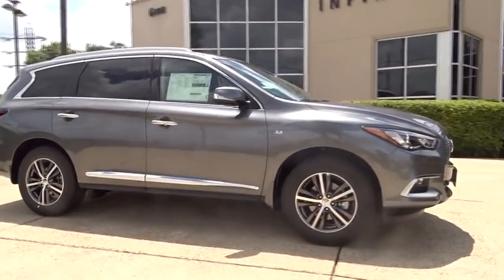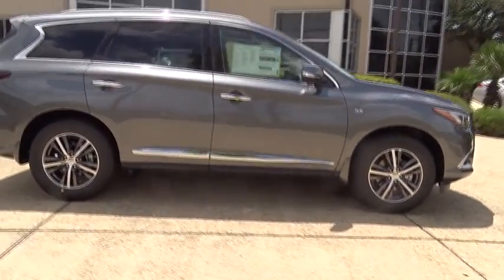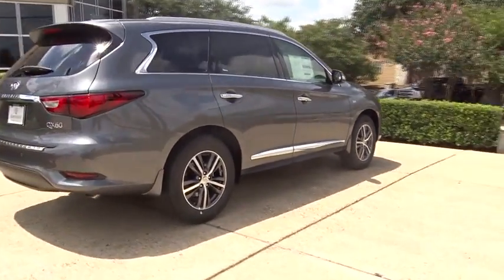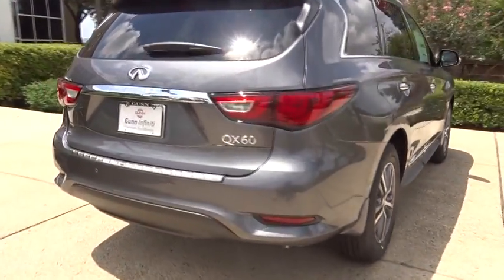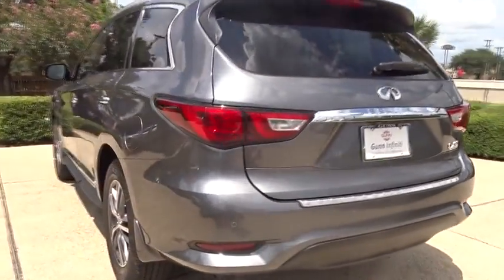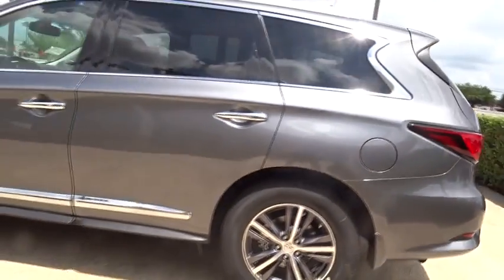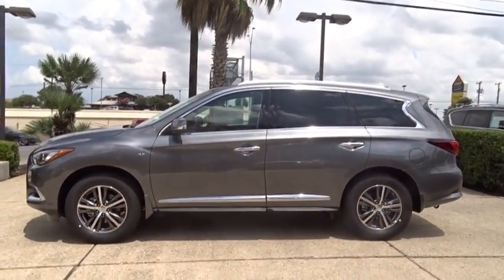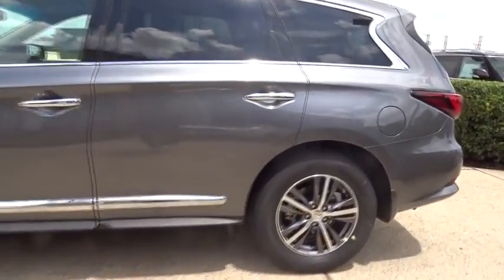2016 Infiniti QX60 San Antonio, Austin, Houston, Dallas, New Braunfels, TX I16702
2016 Infiniti QX60

Gunn Infiniti
12150 IH-10 West

Gunn Infiniti's One Simple offers you an opportunity to drive an Infiniti at a great price. Please ask your sales consultant for further details. Need gas? I don't think so. At least not very much! 27 MPG Hwy*** Special Financing Available: APR AS LOW AS 1.9%... Just Arrived* Safety equipment includes: ABS, Xenon headlights, Traction control, Curtain airbags, Passenger Airbag...Other features include: Leather seats, Bluetooth, Power locks, Power windows, Sunroof... In the world of 7-passenger crossovers, true daring is rare. Thanks to the Infiniti QX60, blending in is no longer a requirement. Its unmistakable lines flow with emotional energy and draw you into an experience overflowing with stirring rewards and one-of-a-kind design and technology. A spacious interior, which easily accommodates the most varied of lifestyles, thrills the senses with sweeping design and sensuous materials. The ingenious sliding second row maximizes legroom, while making access to the third row exceptionally effortless, even with a child seat installed. Discover heightened awareness with the world's first Backup Collision Intervention and the Around View Monitor with Moving Object Detection. The QX60 matches confidence with convenience by offering the network of security and concierge services that make up Infiniti Connection. Inspired Performance is, and will always be, the driving force behind every Infiniti, and the QX60 is no exception. Whether engaging the power of the V6 or Infiniti's Intelligent All-Wheel Drive system, the QX60's refined driving characteristics are meticulously crafted to achieve maximum output while enhancing your feel for the road. Behind the seductive curves of the QX60 lives Infiniti's signature sense of exhilaration. An Infiniti first, the QX60 reshapes the delivery of power with a 3.5L V6 with Continuously Variable Transmission and 265hp. With a near infinite number of continuously varying gear ratios, CVT simultaneously adjusts the delivery of torque from the engine, the result - stepless shifting of gears and exceptionally smooth driving. A hybrid model is also available in the form of a supercharged 2.5L engine mated to an electric motor providing 250hp and up to 28mpg hwy.